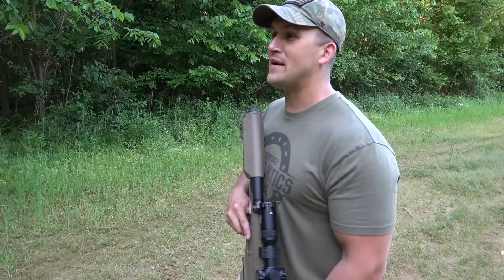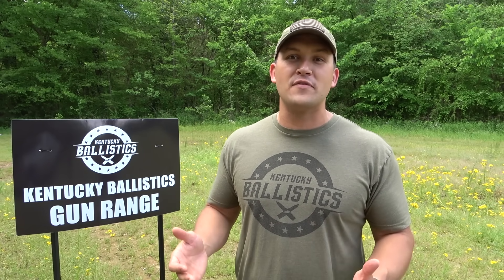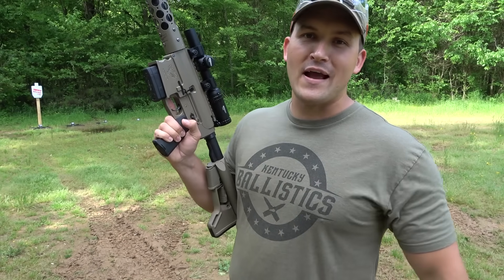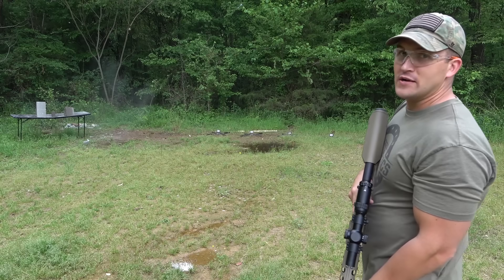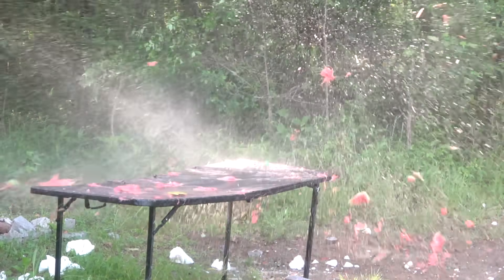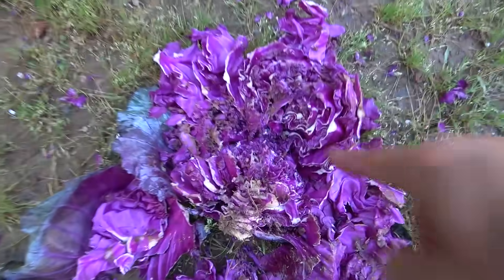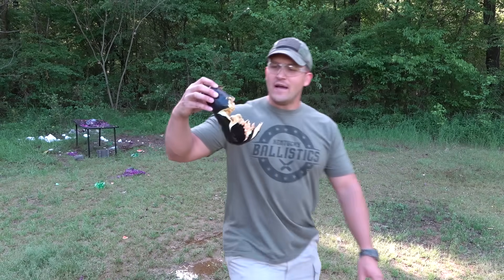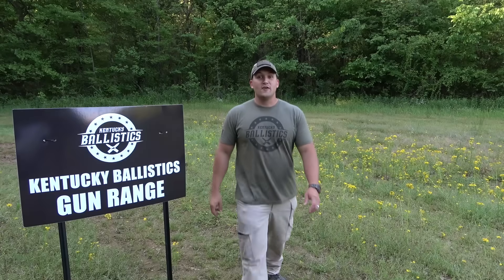THIS GUN IS REAL ???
In today’s video we try out the Phoenix Weaponry 45-70 Auto!

WARNING!